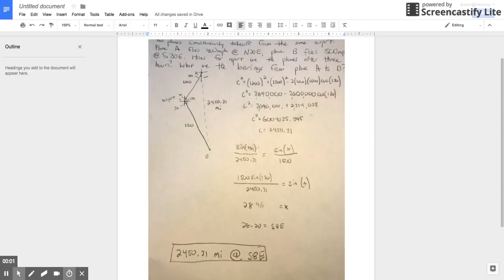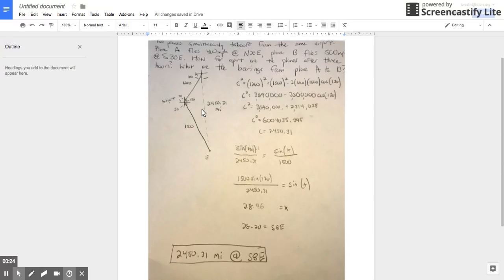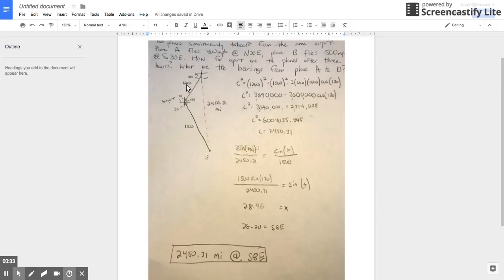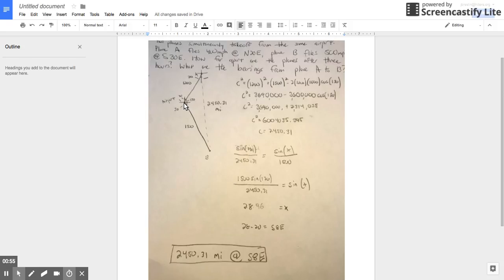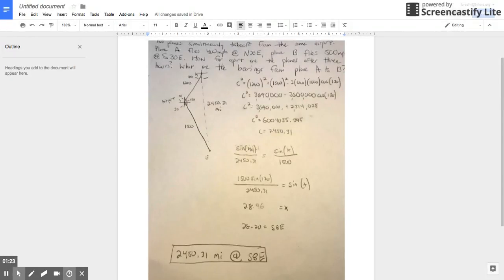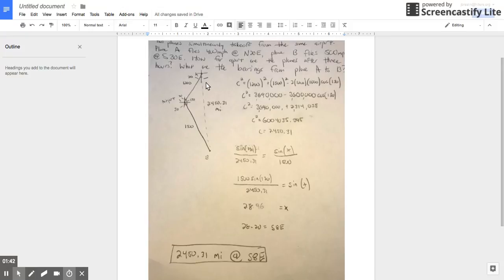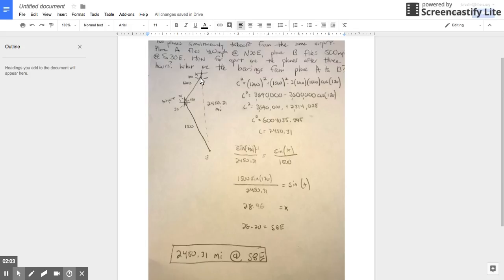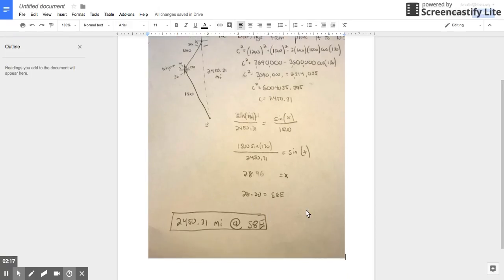Geometry Project due 2/12/18